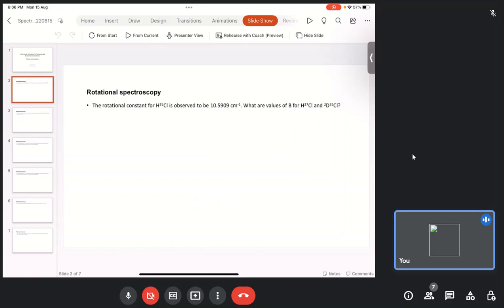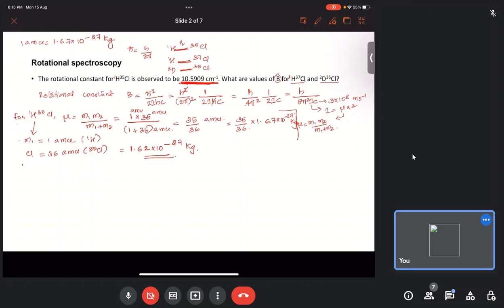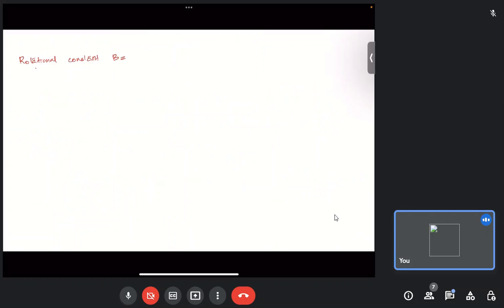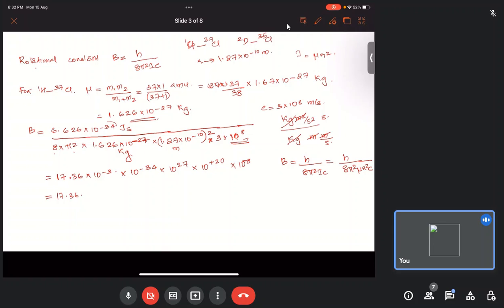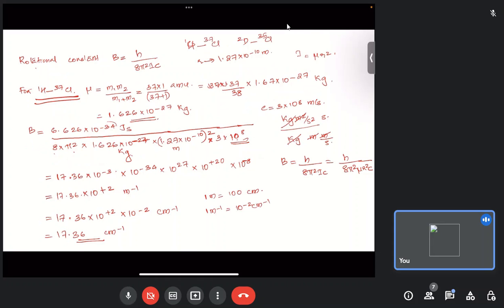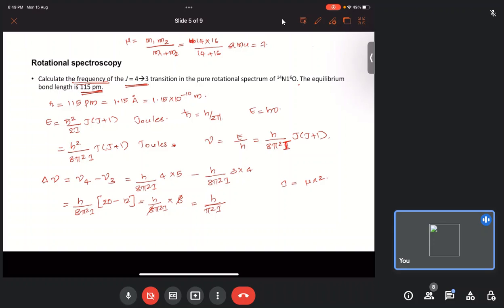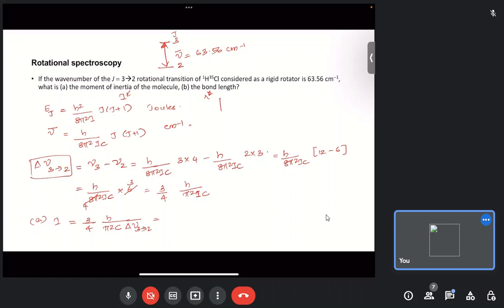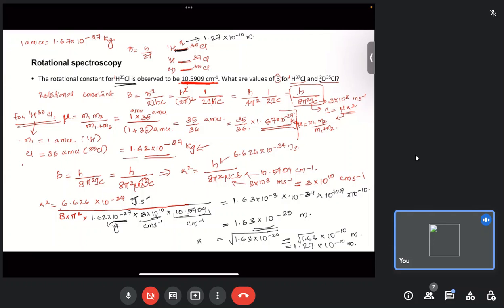Problem solving session 3:Spectroscopic Techniques For Pharmaceutical & Biopharmaceutical Industries